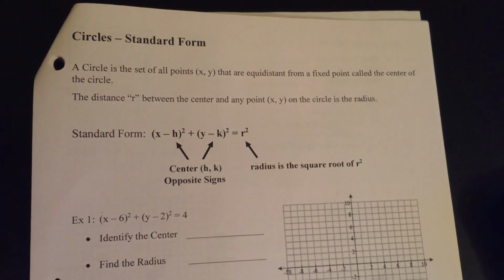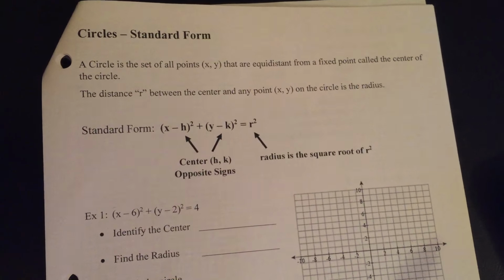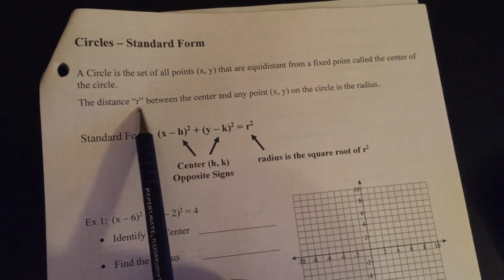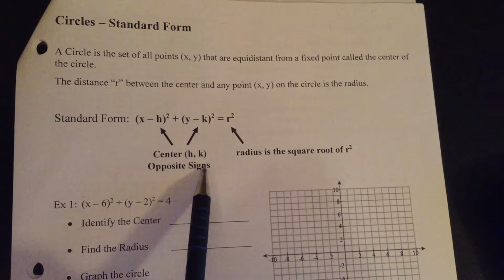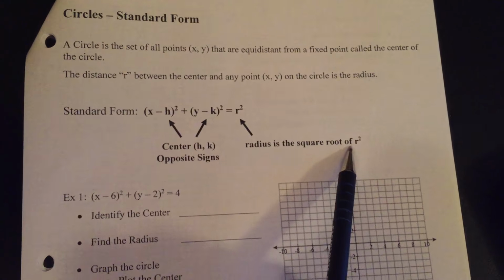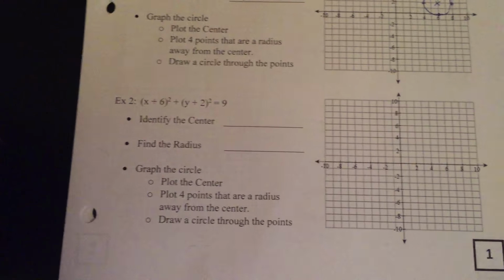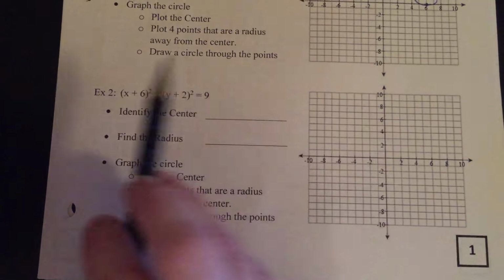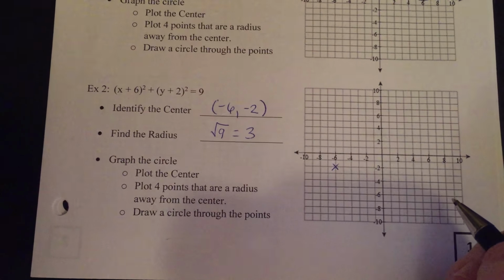Circles - Standard Form (examples 1-2)